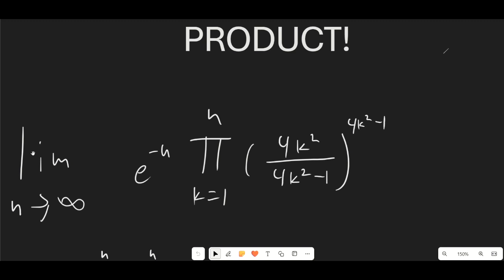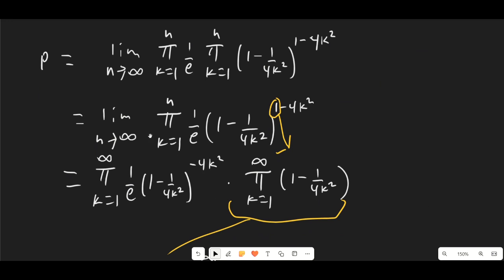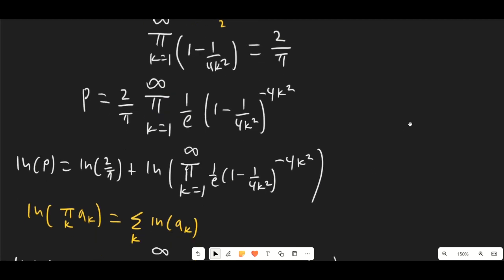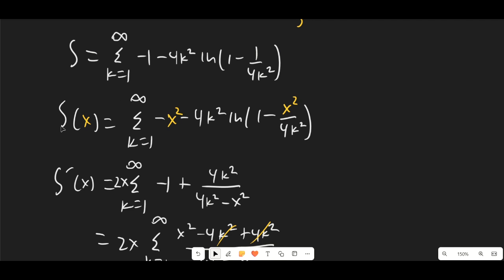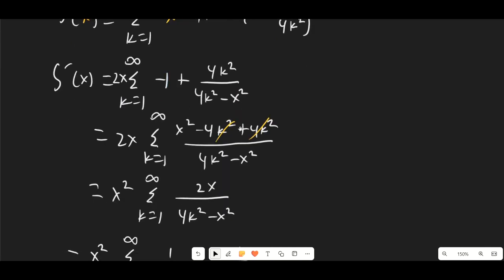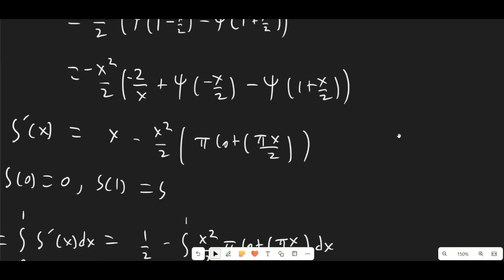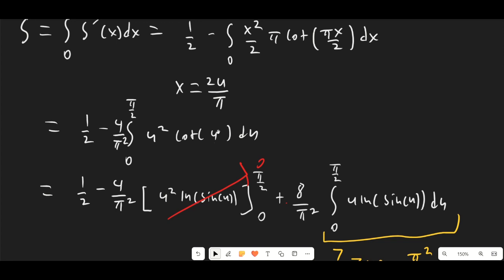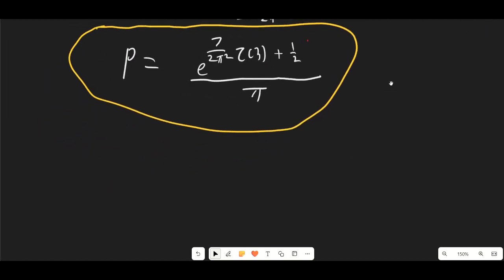Perplexing Product (Proposed by Teiva Jabbour)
Limit as n goes to infinity of e^-n Product((4k^2/(4k^2-1))^(4k^2-1)) from k = 1 to n evaluated using infinite product formulas, conversion to summation, and the summation analog of feynman's trick.

Proposed by Teiva Jabbour